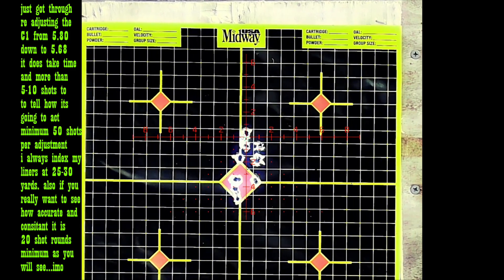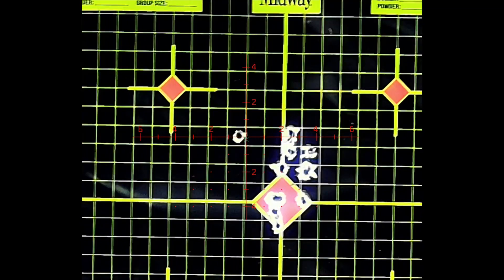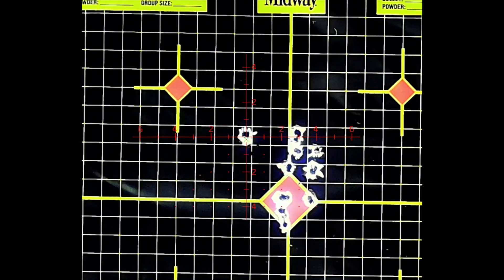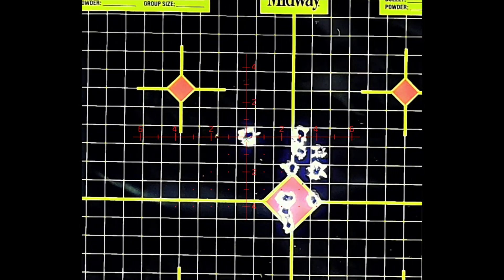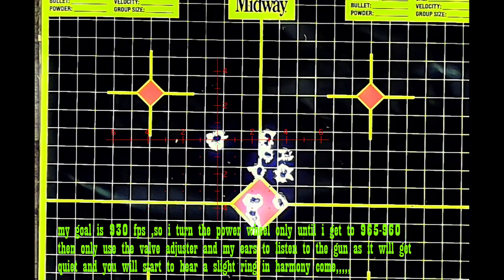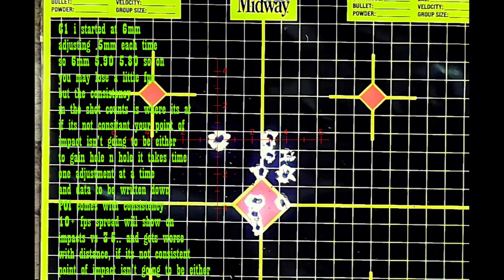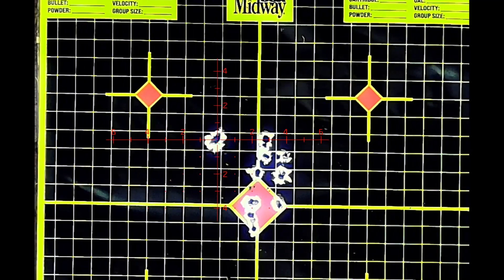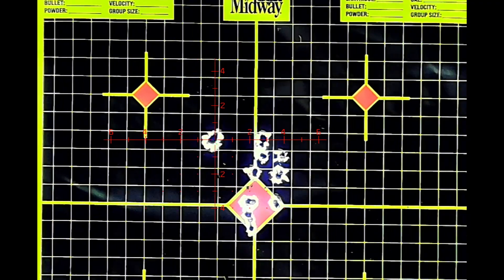FX Impact M4 relationship between C1 height and projectile grouping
hello guys                                                                                                                                                                its easier to show you on video how adjusting the C1 height affects how consistent groups and spread can be, by taking the time and fine tuning it, also remember springs have a certain work limit once there out of it ,they become inconsistent that is why fine tuning the C1 height is important to keep the spring within its happy place. you may lose a little fps for instance i lost a total of 15 fps so from max of 1045 with 34g H&N
to 1030, at those speeds most slugs are still unstable if you watch on slow motion video, and very inconsistent , this is why Boat tails are now introduced?  consistency in spread plays a big role on point of impact, i have seen guns with  rail systems, barrel tensioners all kinds of poi correctors as i call them and still having issues,  look at the spread and that pretty much explains it, remember attaching something to the barrel that does not return, expand or shrink the same, will cause issues
 the wider the spread the wider the group...  each gun is different so some may like 5.5-5.7 mm or 5.8-5.9mm where some don't, once you find its happy place the gun just works
this gun happens to like 5.68mm as you will see in the video..
now it needs to go to the range to fine tune the liner or may be good to go well see, until then.
take aim, shoot straight, and god bless.